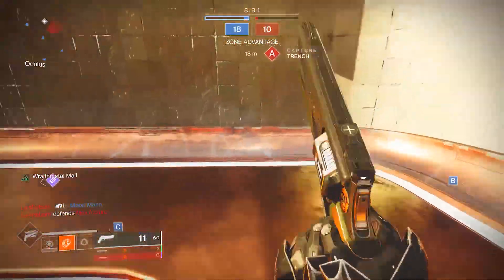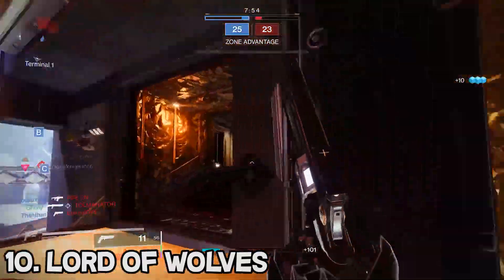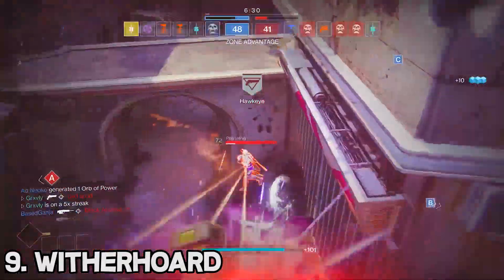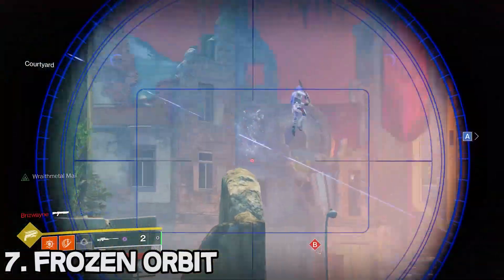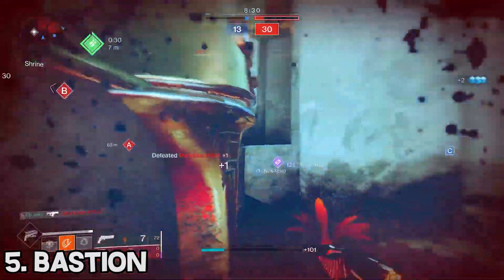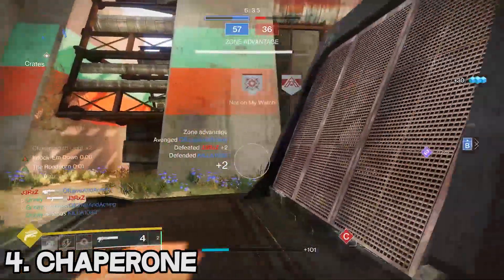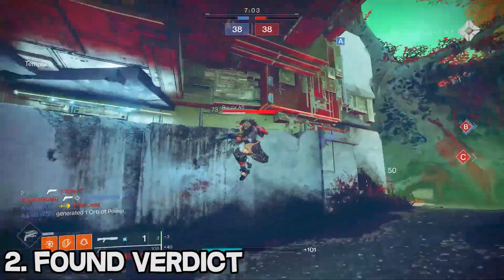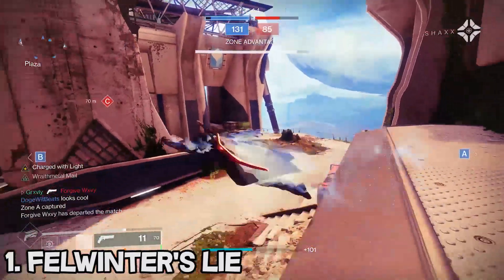Top 10 Best Special Weapons For PVP In Destiny 2! Best PVP Weapons To Use In The Crucible!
I Also Made A Video On The Top 10 Best Primaries For PVP, Make Sure To Check It Out If You Are Interested